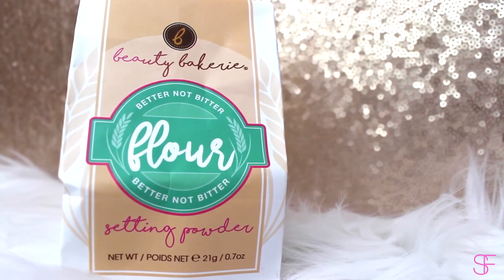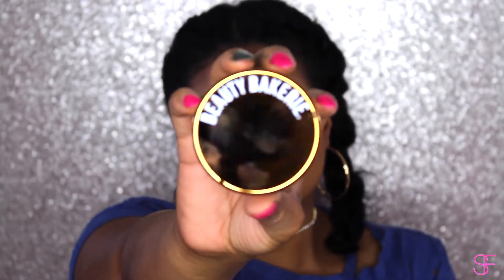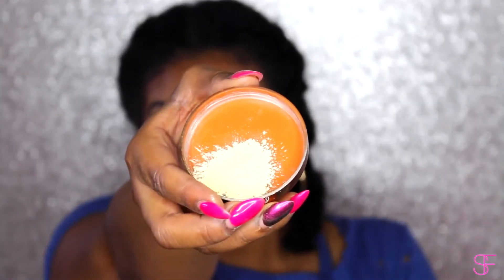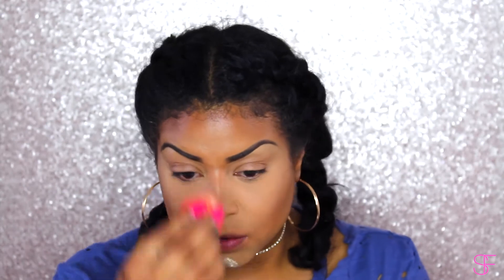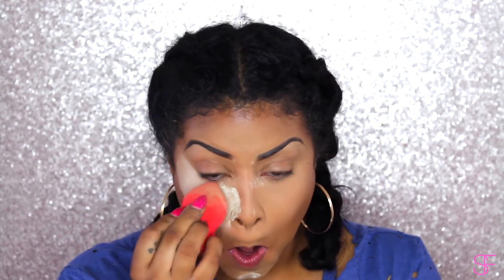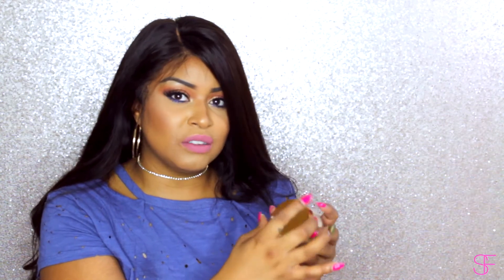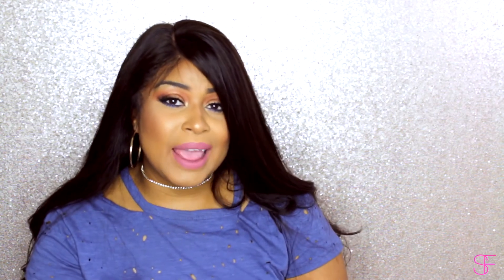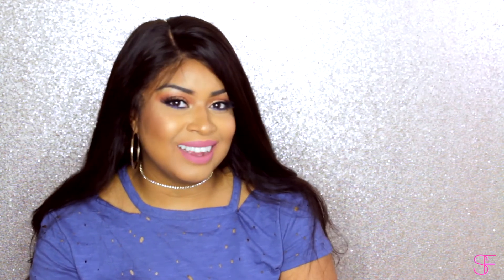Beauty Bakerie Setting Powder | Review & Demo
Hey guy I'm back and I'm here with a full review and demo of the Beauty Bakerie Flour Setting Powder in " Yellow " . Luv y'all and hope to see yo in my next video! Thank you guys so much for watching

-SashaFierce411❤️

Enter my GIVEAWAY for the chance to WIN The Jaclyn Hill Palette !

~T H U M B S U P for more REVIEWS !!!

www. Facebook.com/sashamason